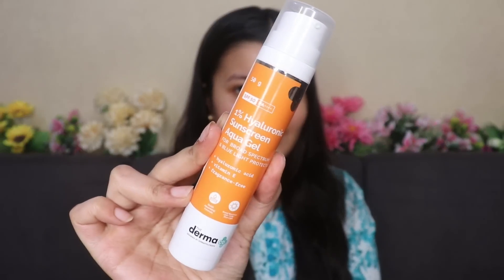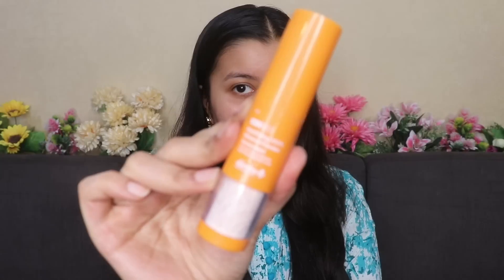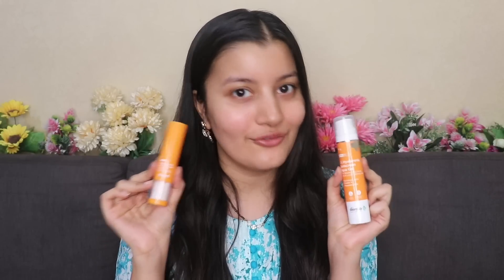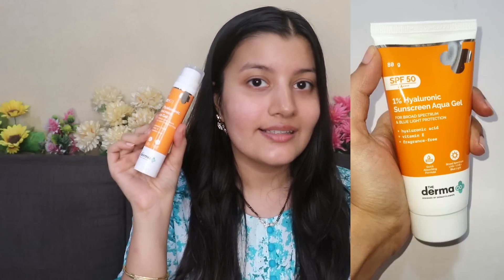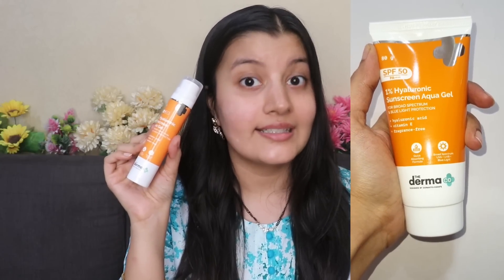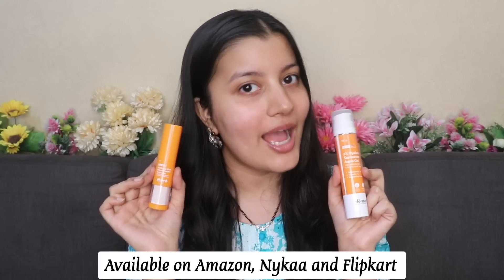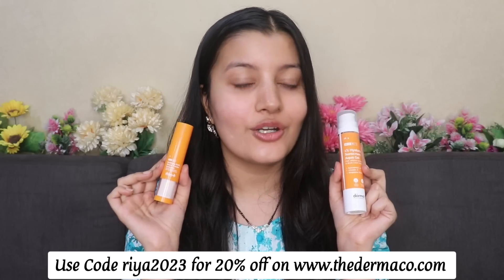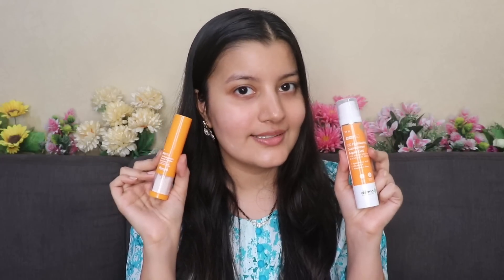*New* Derma Co 100% Mineral Powder Sunscreen Honest Review & Demo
In this video I've reviewed the newly launched Derma Co Mattifying 100% Mineral Powder Sunscreen with SPF 50. I've also shown a demo of how to use it.

Love
XOXO